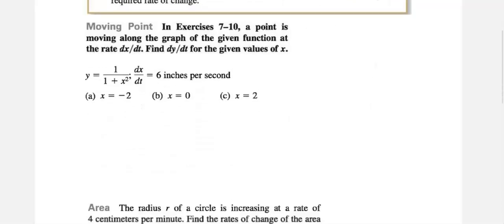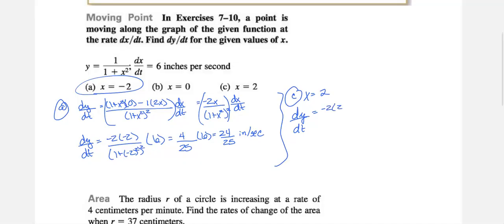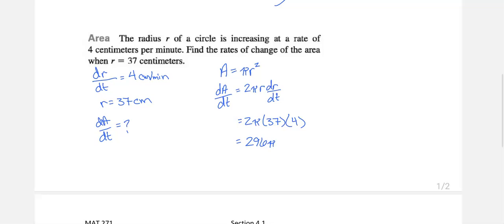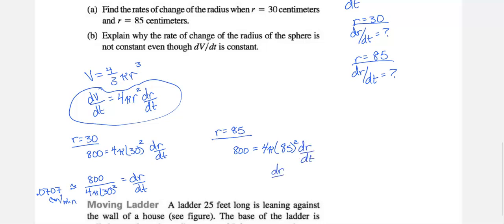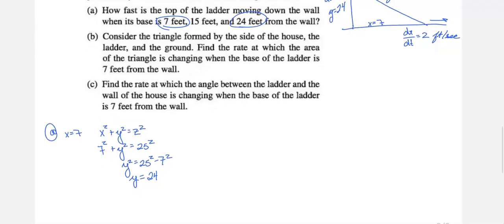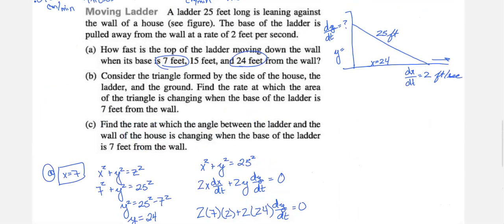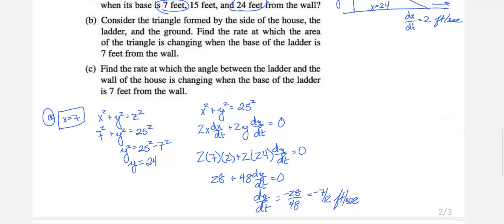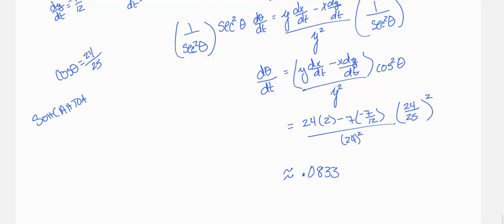MAT 271 Section 4.1 Related Rates OpenStax.